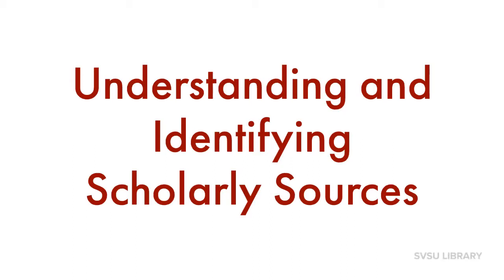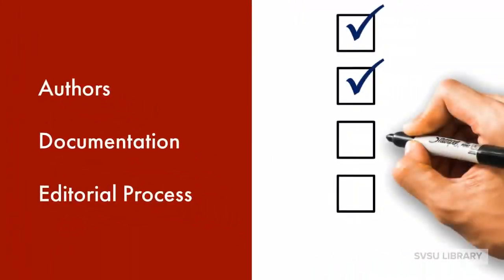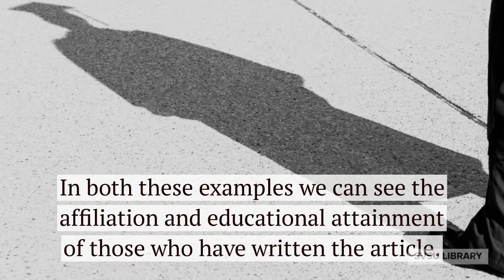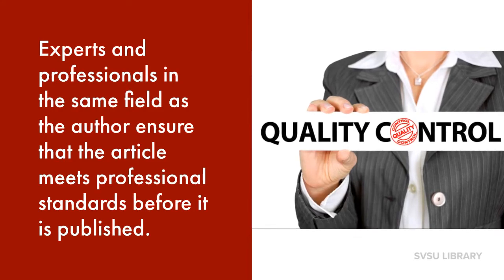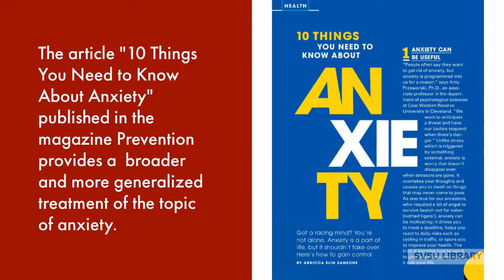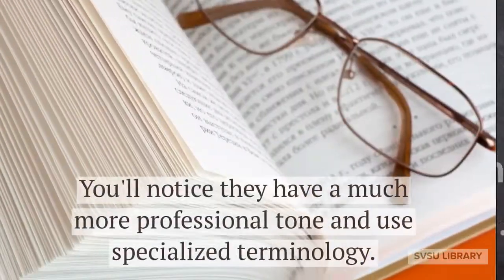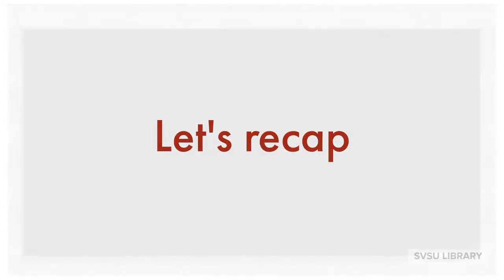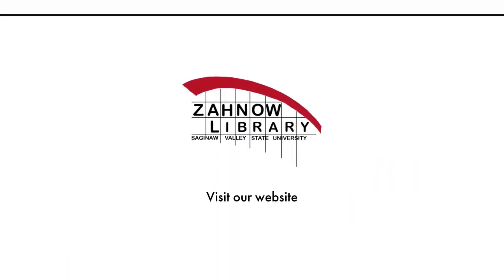Understanding and Identifying Scholarly Sources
Learn what makes a source scholarly as well as how to identify them.